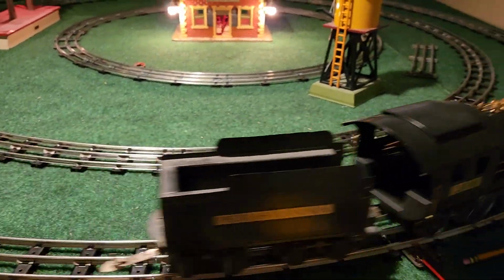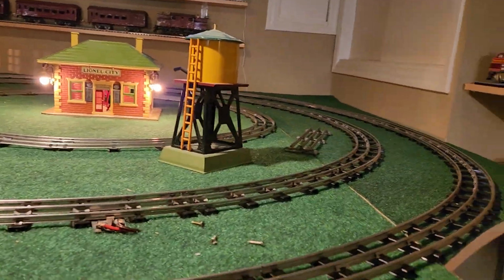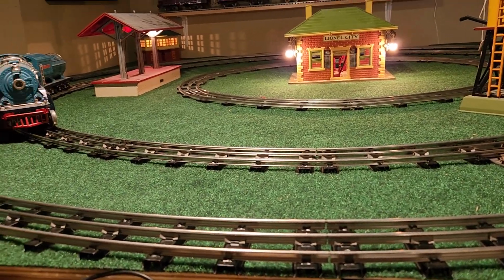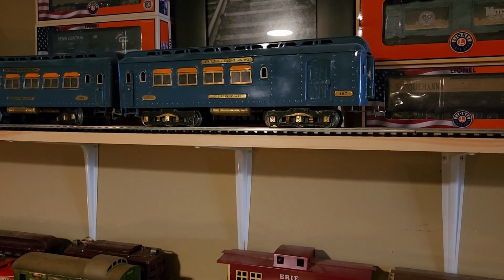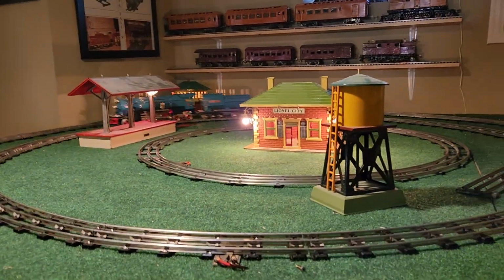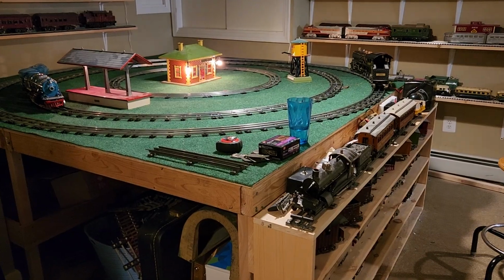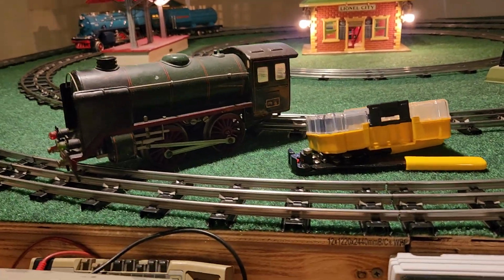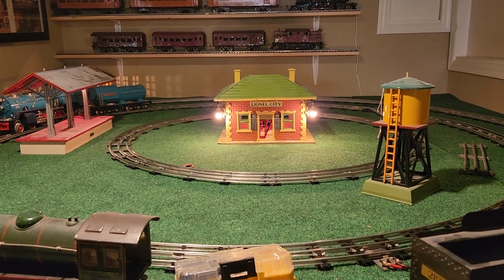Boucher 2500 running for the first time on my layout!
This took a while, but I've finally made some progress on the layout expansion to allow for the wider diameter track the 2500 needed. I'm not done with the layout yet, but at least I can enjoy my Boucher.